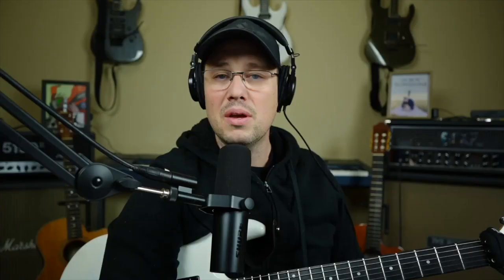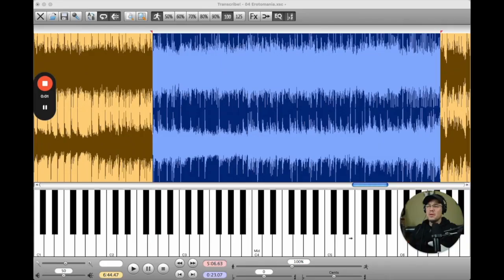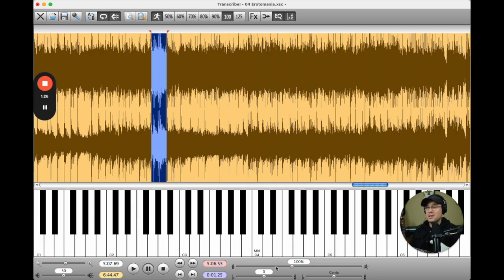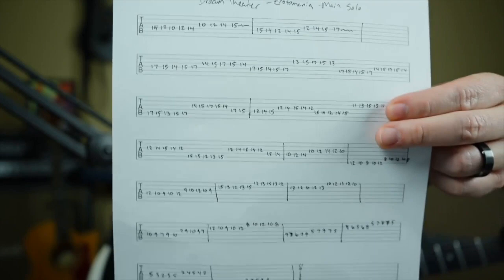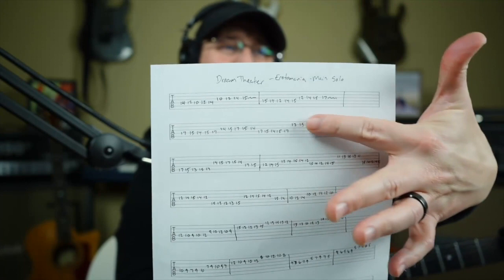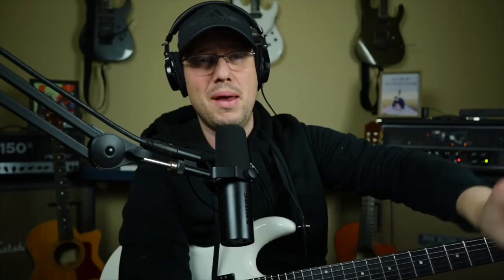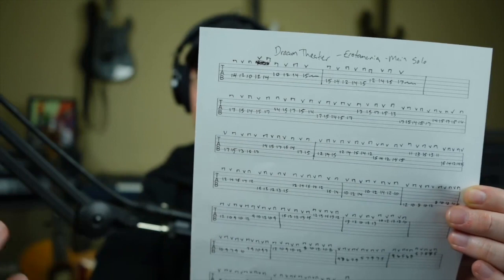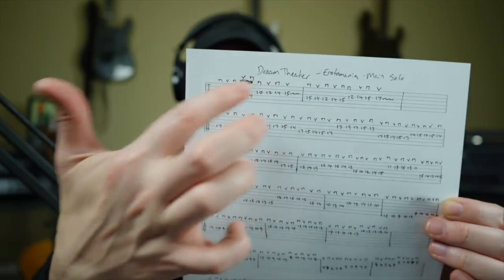Dream Theater - Erotomania - Main Solo Learned And Recorded in Less Than 4 Hours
Erotomania by Dream Theater.

This is the main solo for the song.

In this video I walk through my process of how I learned, memorized, and had it ready to record for a play-through video after 4-hours of practice.

Gear used:
-Kiesel DC 127
-Engl Powerball
-Shure sm57
-Sony A7 IV
-Sony ZV-E10